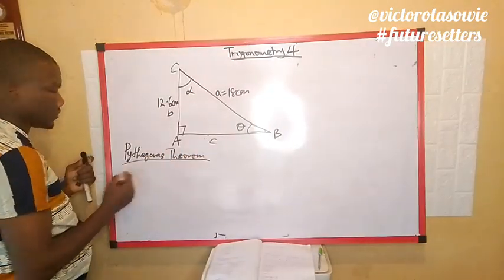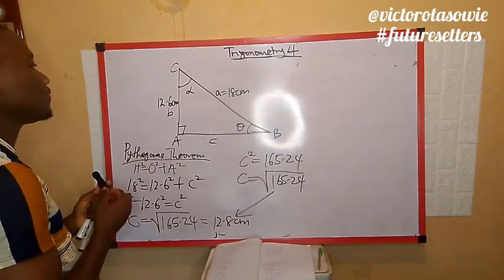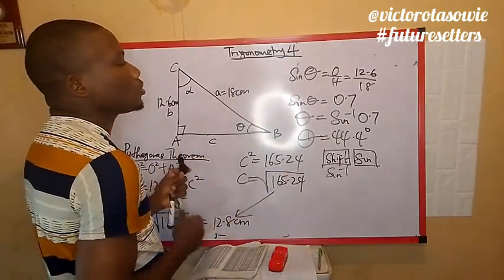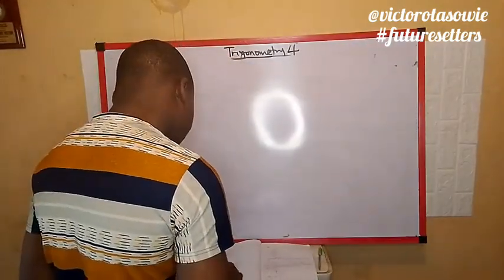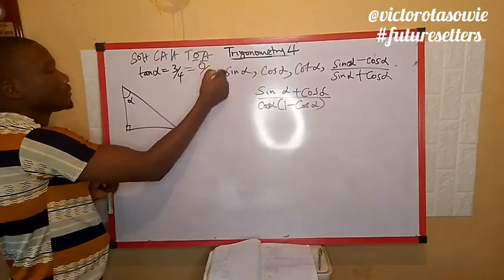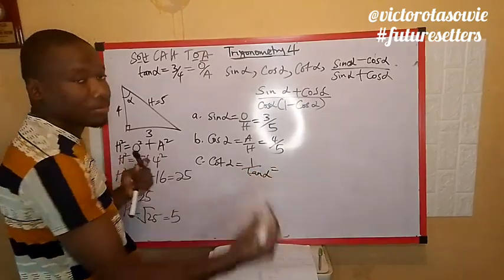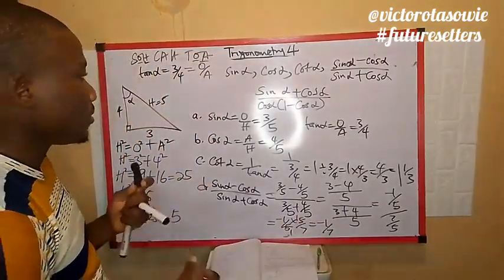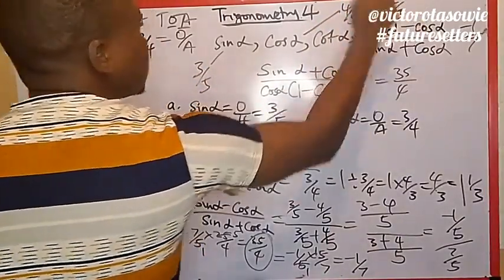Trigonometry Part 4 II VICTOR OTASOWIE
Learn how to find sin, cos, tan of angles using tables and calculators. Solve complex Trigonometry Questions